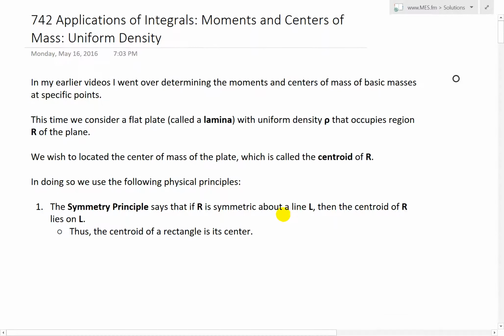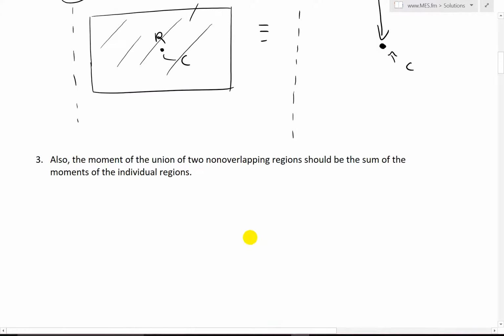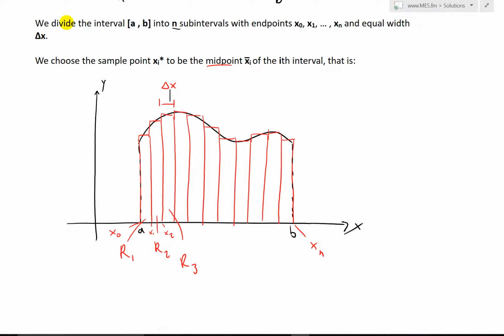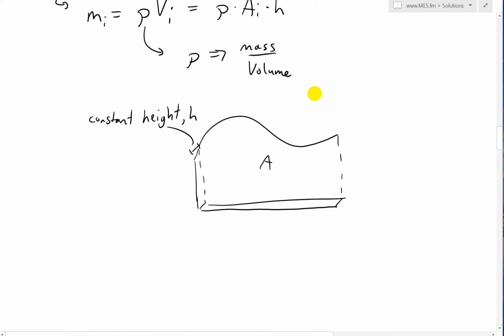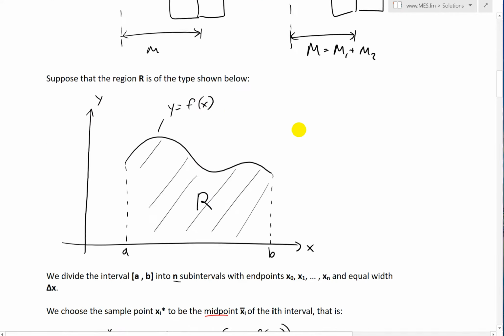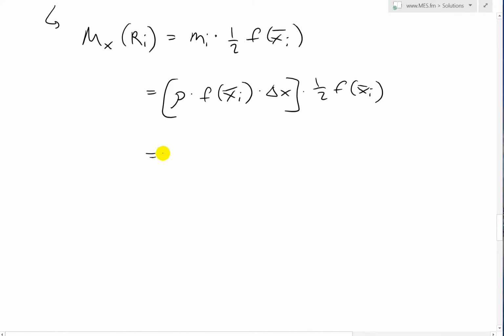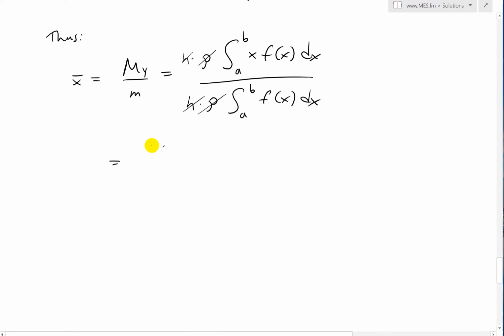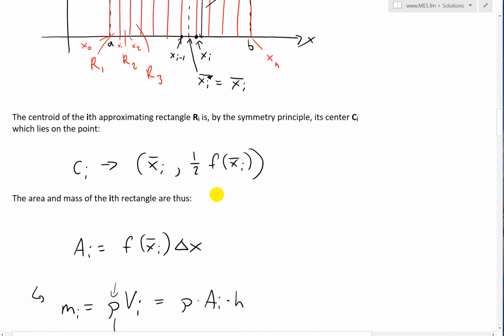Applications of Integrals: Moments and Centers of Mass: Constant Density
In this video I go over the derivation of the formulas for the moments and centers of mass of a plate that with a constant density (and constant thickness). Since the plate is essentially a continuous load and not a simple point load or mass on a point, we can't just use the formulas derived in my last 2 videos. Rather we must break the region into rectangles and from there apply the principle of symmetry to determine that each rectangular sub-interval has a center of mass, or centroid, at the center. Then we can sum of to infinite number of infinitely small rectangles to obtain the Moments about the x and y axes, as well as the center of mass, written in the form of integrals. This is a pretty useful application of integrals and the derivation follows the same method of approximating and summing up to infinity which I have gone over many times on my videos on integration and applications of integrals.